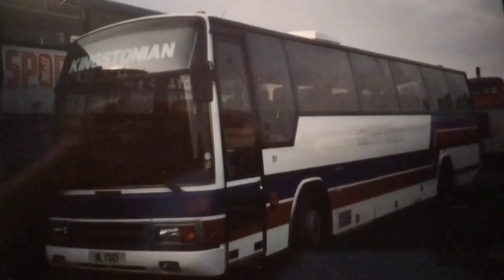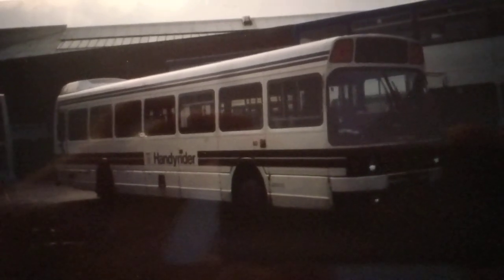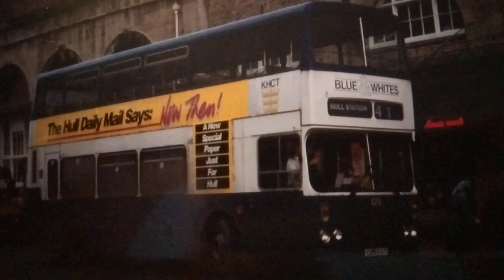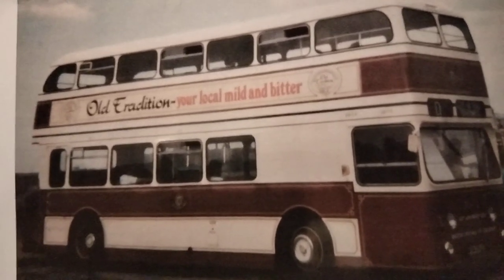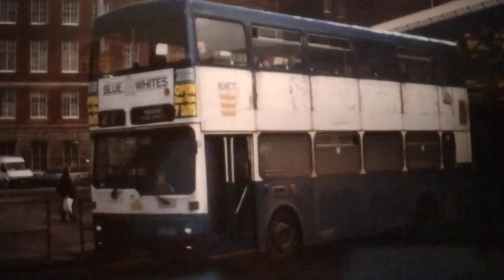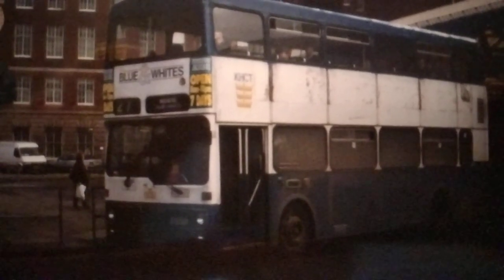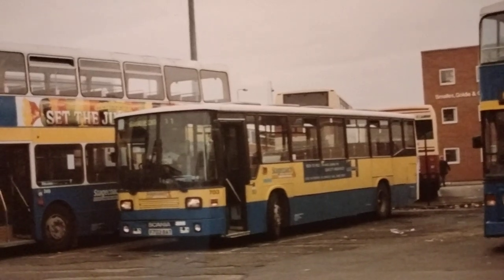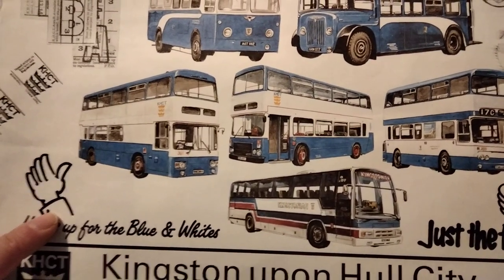KHCT buses (Kingston upon Hull City Transport), photographs and memories part 2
A second selection of photographs and memories of the buses of KHCT, focussing mainly on the late-council-owned/early Cleveland Transit era.